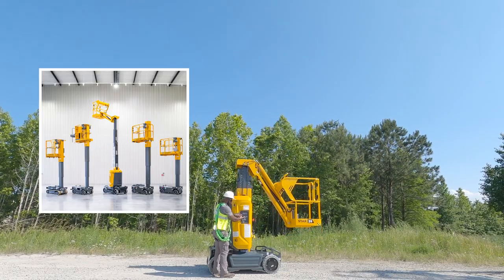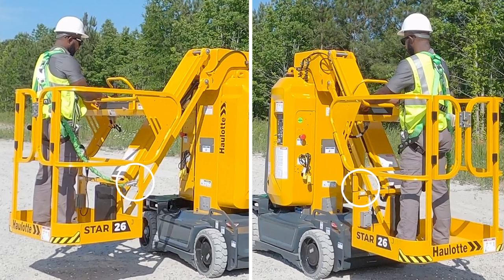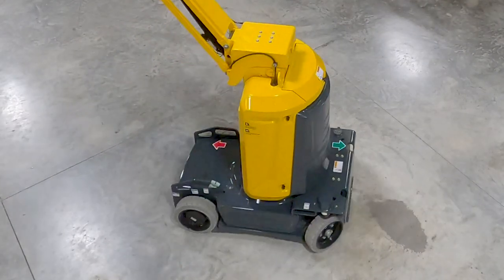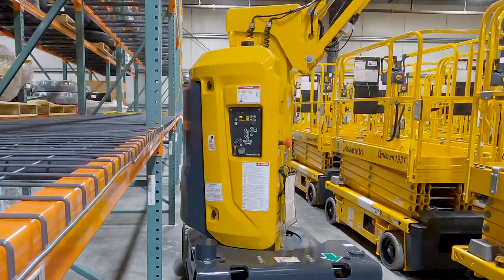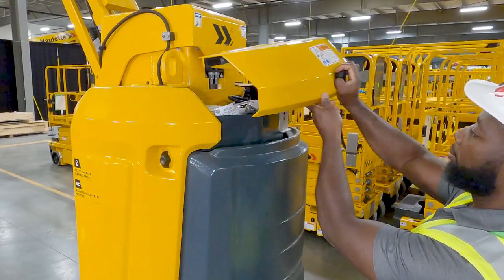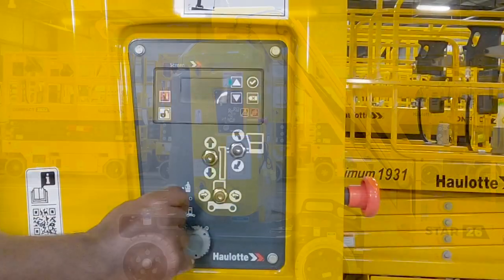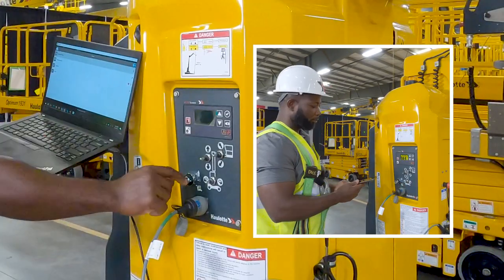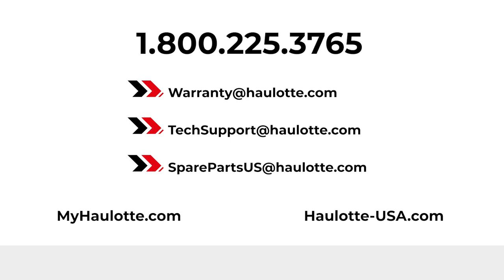Walkaround video - Haulotte Star 26J Vertical masts with jib - US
Discover the features and main benefits of the Star 26J with this walkaround video!